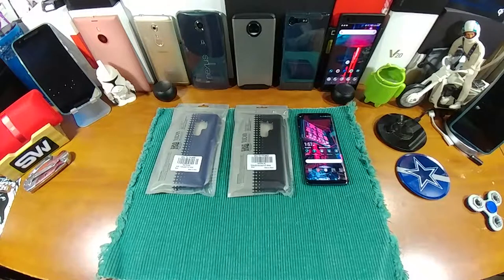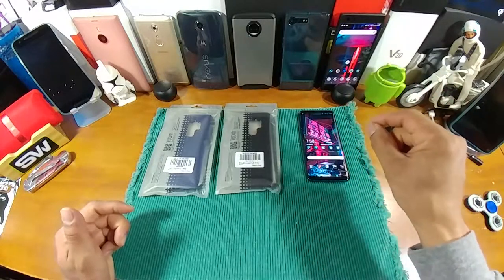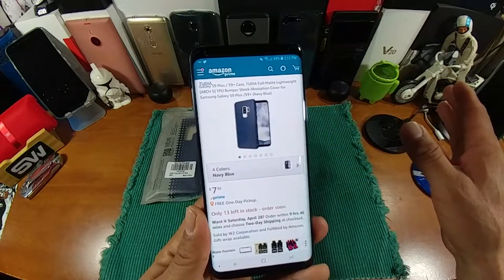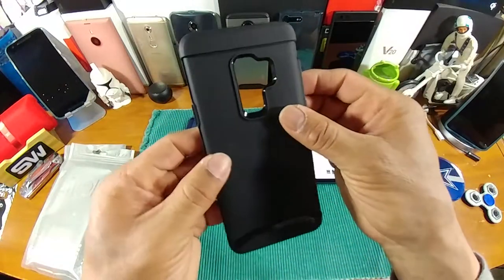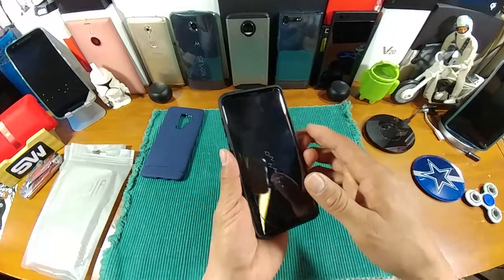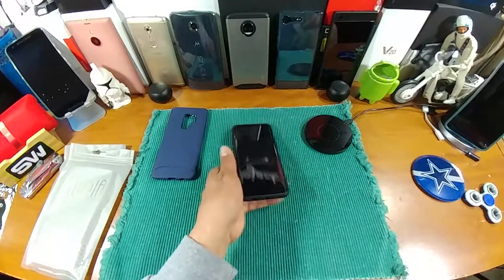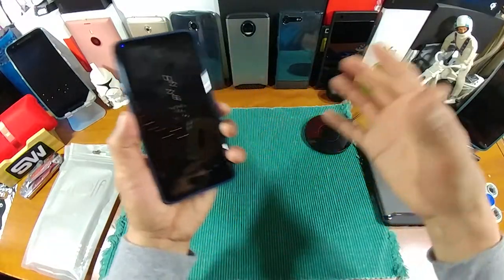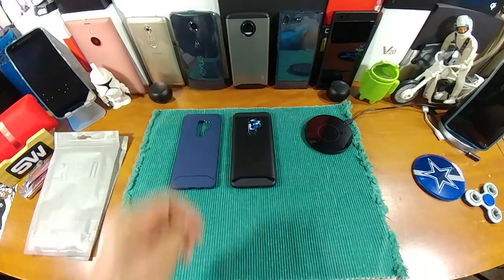TUDIA MERGE & ARCH-S Cases for the Samsung Galaxy S9 Plus.. For Under $10 Smacks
Galaxy S9 Case, TUDIA Full-Matte Lightweight [ARCH S] TPU Bumper Shock Absorption Cover for Samsung Galaxy S9 (Navy Blue)

Samsung Galaxy S9 Plus Case, TUDIA Slim-Fit HEAVY DUTY [MERGE] EXTREME Protection / Rugged but Slim Dual Layer Case for Samsung Galaxy S9 Plus / S9+ (Matte Black)